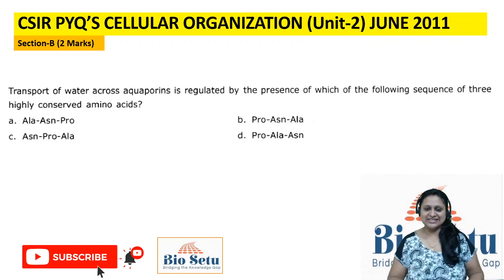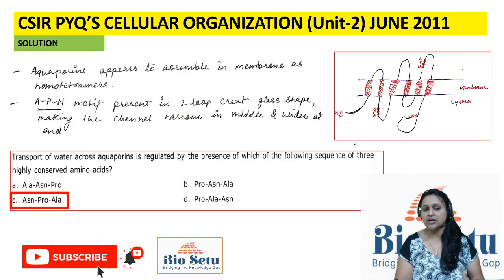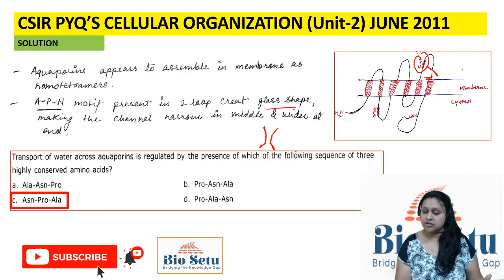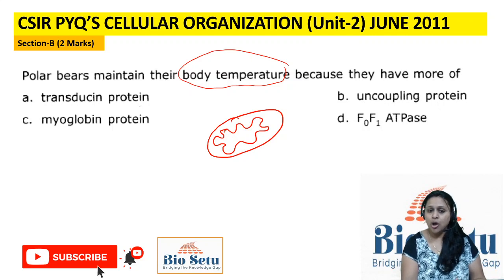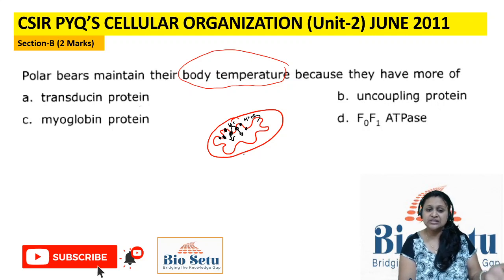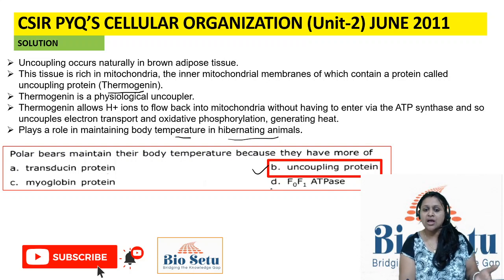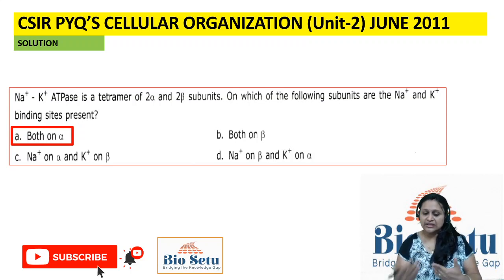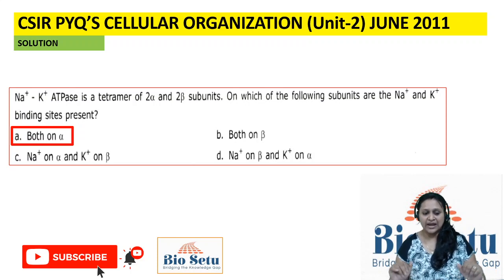CELL BIOLOGY CSIR-NET, JUNE 2011 LIFE SCIENCE PREVIOUS YEAR QUESTION WITH SOLUTION-PART1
Hello friends, I am Khushboo Agrawal.
BIO SETU is an online biology channel for free online biology lectures covering multiple topics like molecular biology, biotechnology,  ecology, evolution, zoology, life science, cell biology, genetics, and so on.
If you are an aspirant for CSIR-JRF, DBT, GATE, SET, ICMR, NEET, IIT_JAM, KSET or Other competitive Biology/ Life Science exams, then this Channel is your Learning Partner.
I  would do my best to teach biology in a simplified and most Logical way.
BIO SETU has been made with the aim to Bridge the Knowledge Gap